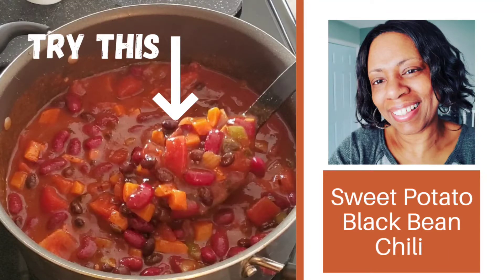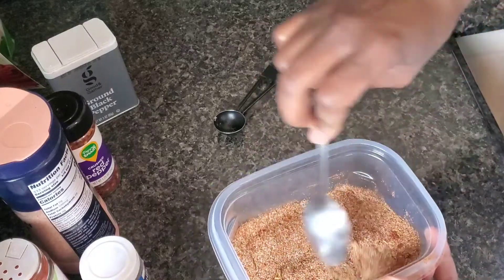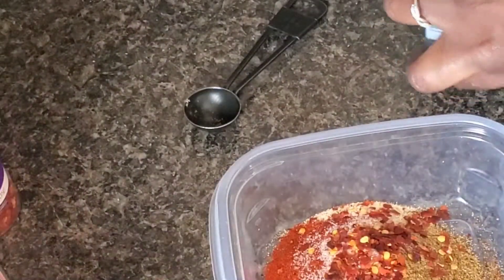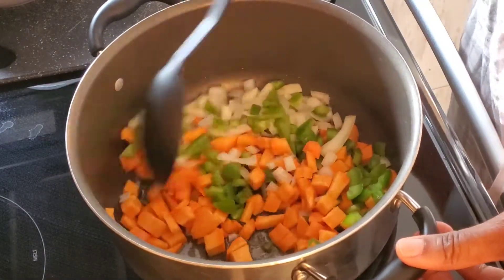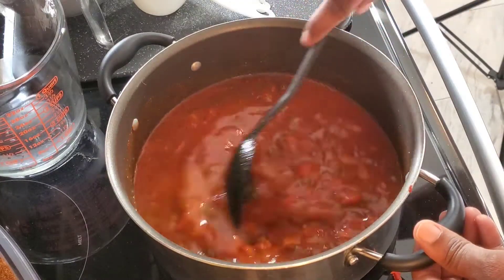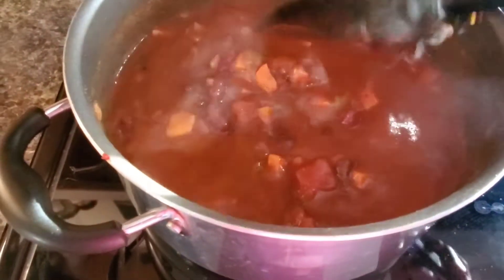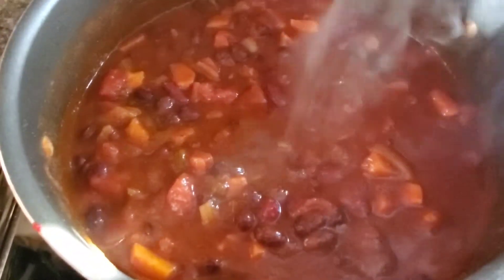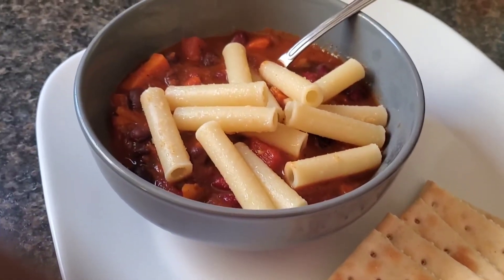Sweet Potato Black Bean Chili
Recipe Ingredients
Chili Seasoning
2 T Chili Powder
1/2 T Garlic Powder
1/2 T Onion Powder
1/2 T Smoked Paprika
2 t Salt
2 t Cumin
1/2 t Crushed Red Pepper
1/2 t Black Pepper

Chili
2 C Veggie Broth
1 Can Black Beans
1 Can Dark Red Kidney Beans
1 Chopped Med Sweet Potato
1/2 C  Chopped Sweet Onion
1/2 C Chopped Green Pepper
Small Can of Tomato Paste
1 Can of Diced Tomatoes